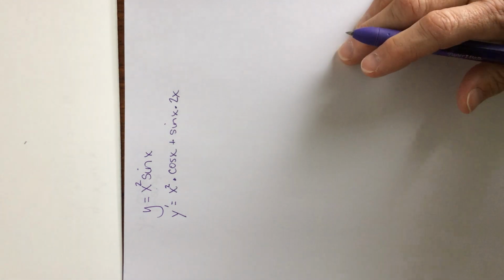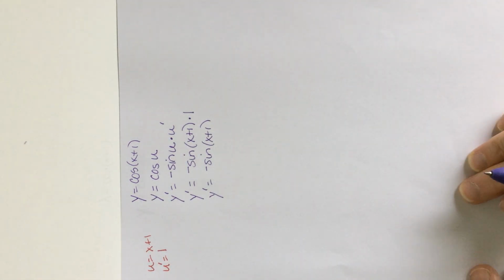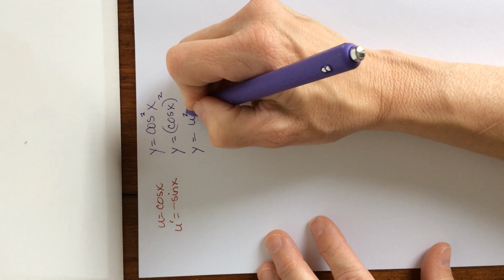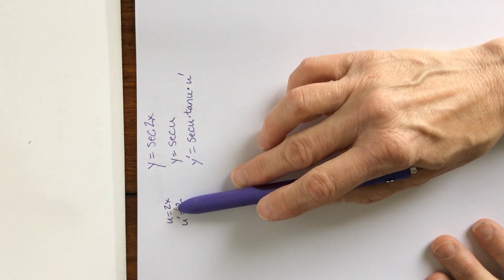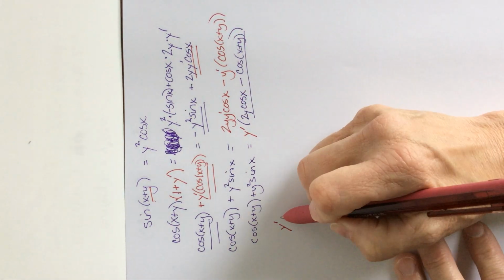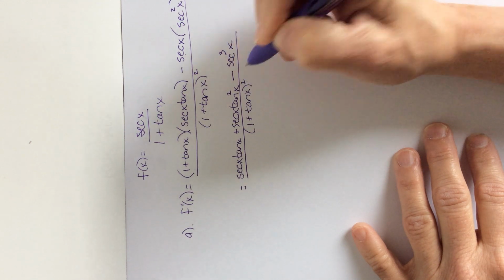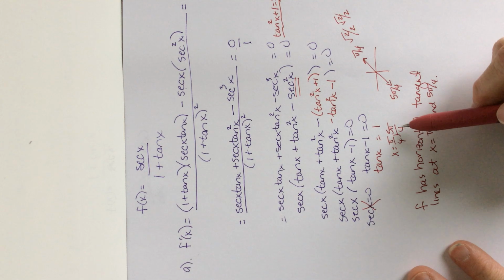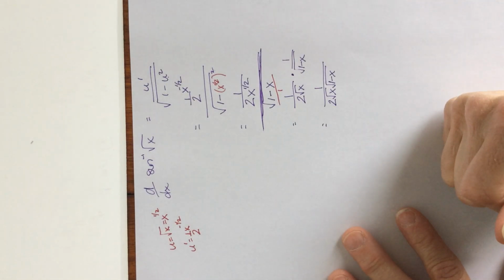U3L1 Derivatives of Trig Functions